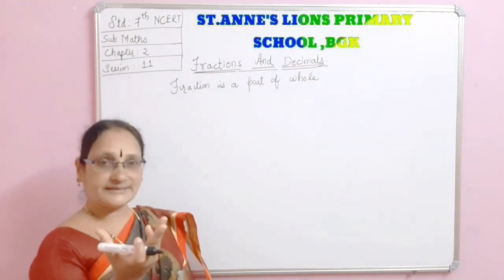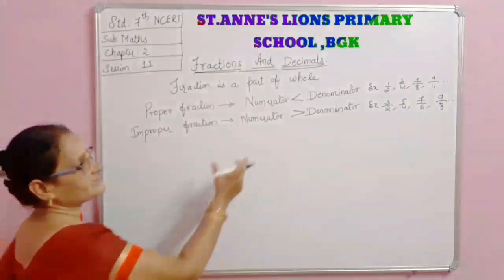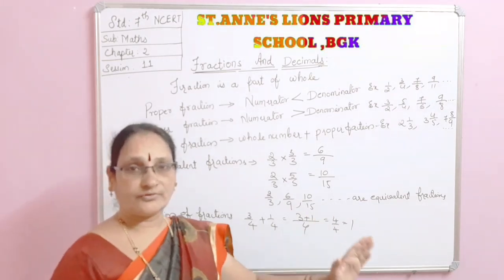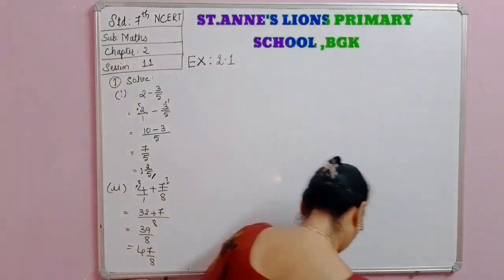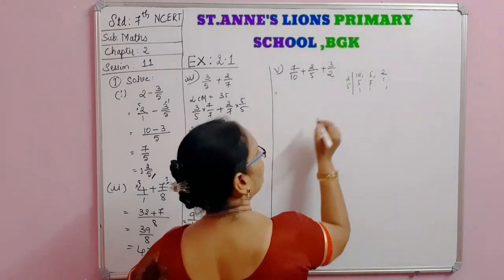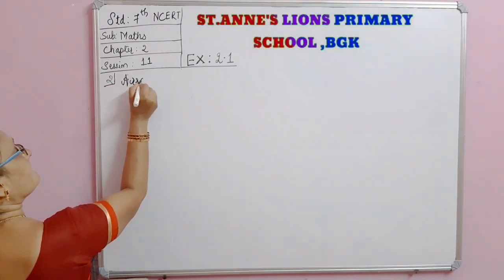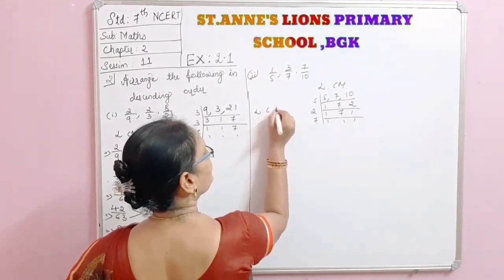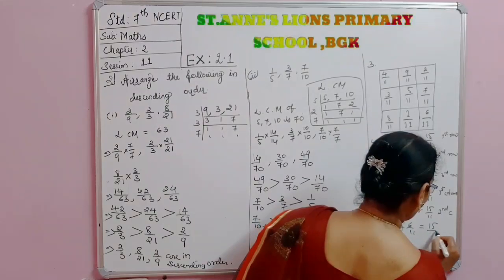Std 7th maths ncert syllabus chapter 2 ex 2.1